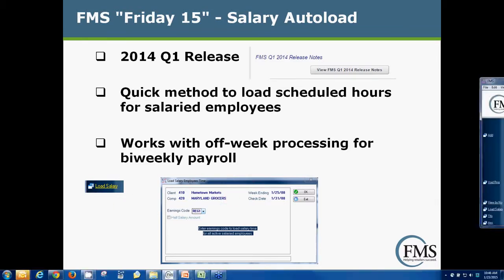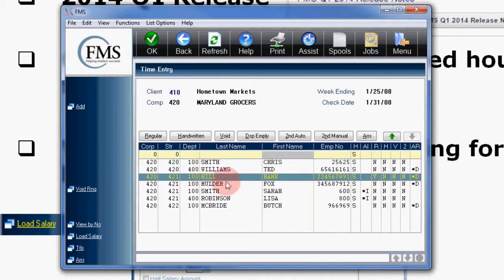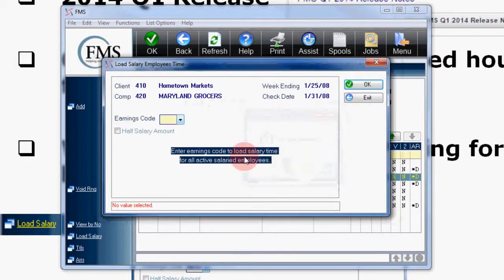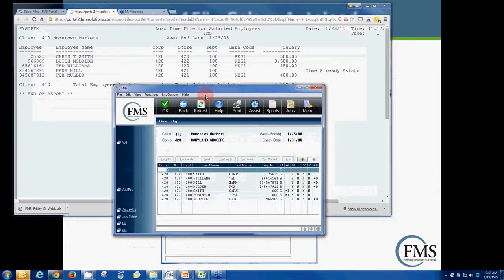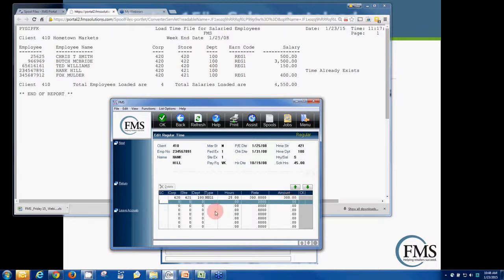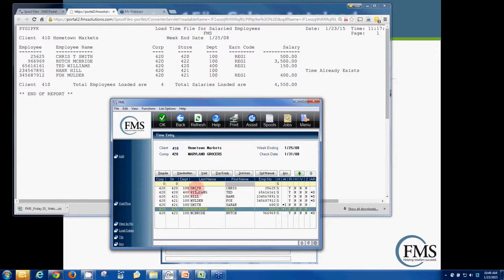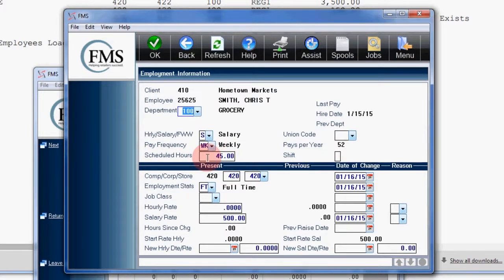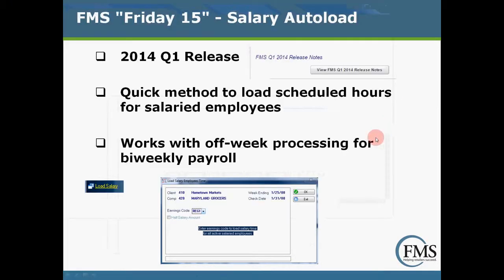FMS Friday 15 Salary Autoload Focus Payroll